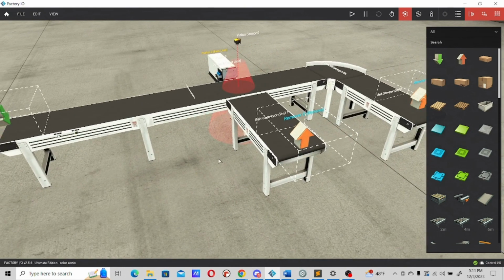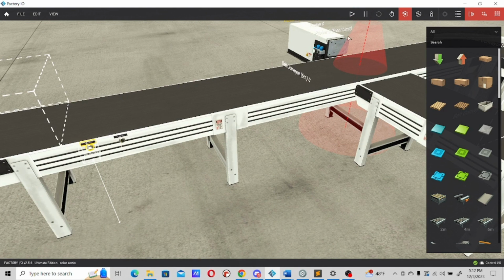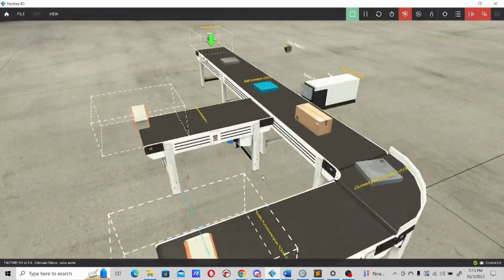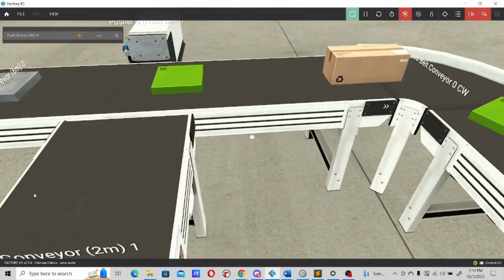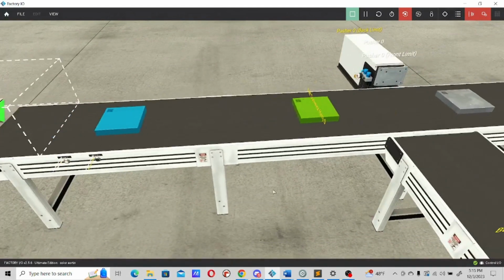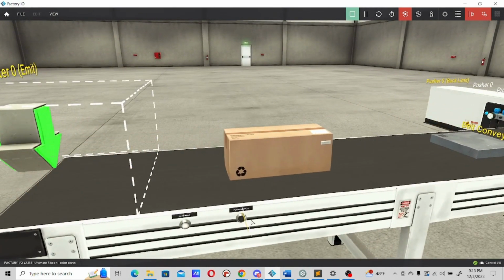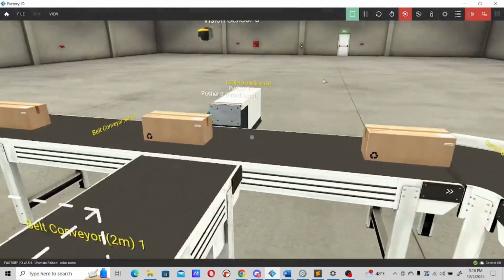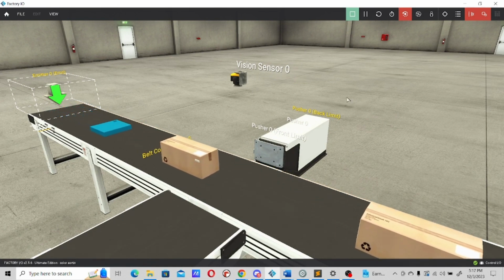color sorter factory io